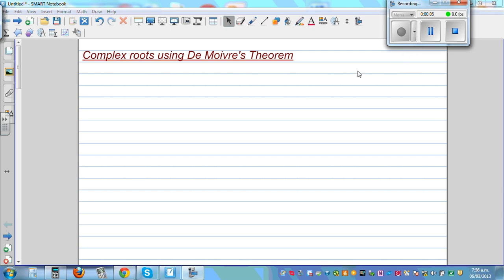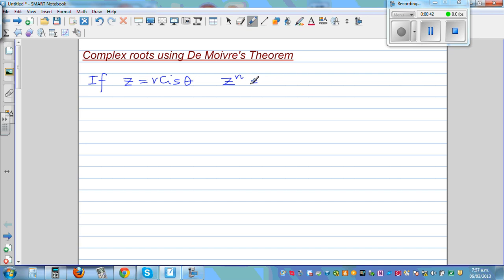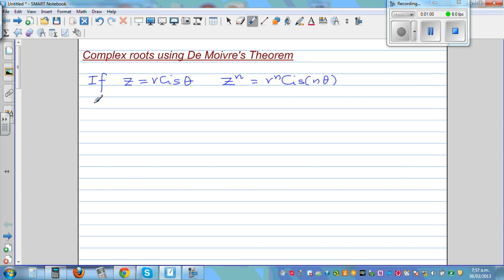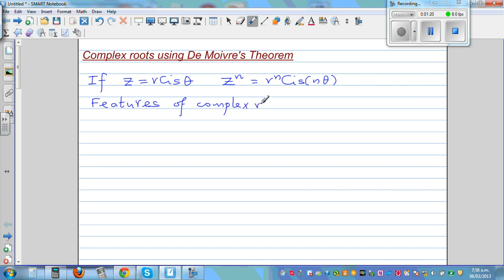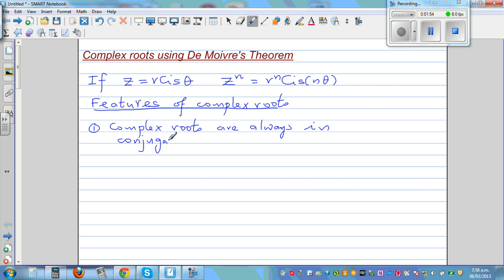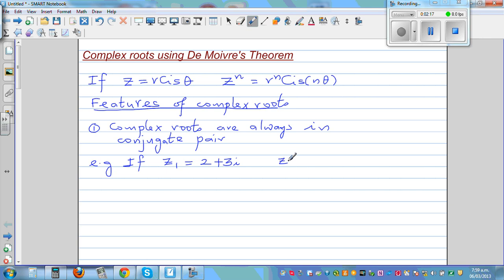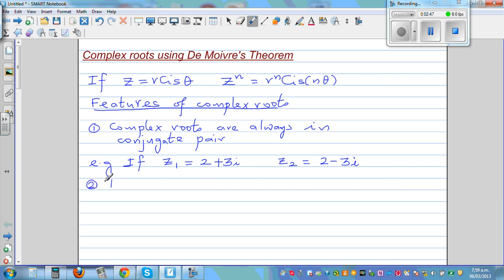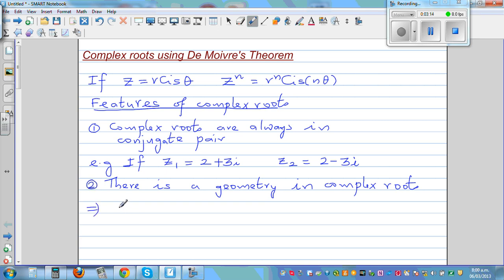Features of complex roots and use of De Moivre's Theorem to find complex roots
In this video I have shown how to solve equation with complex roots using De Moivre's Theorem and also shown the two important features of complex roots which helps to solve equation quite smartly